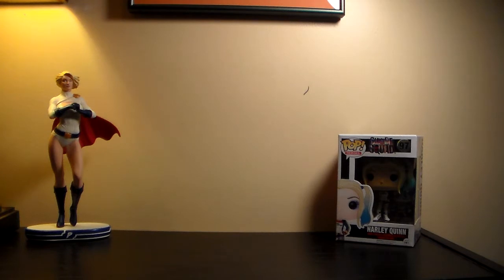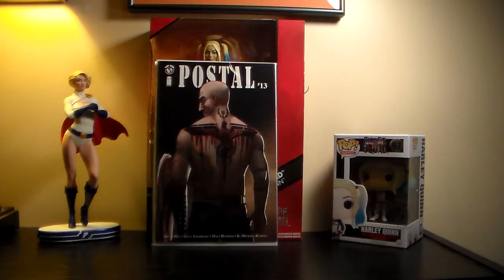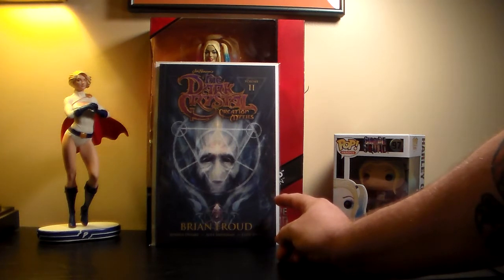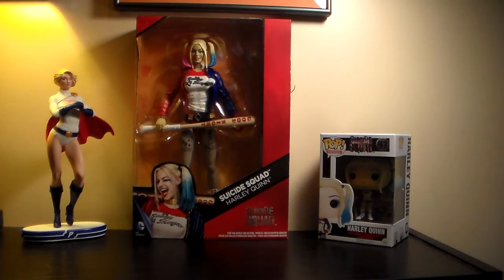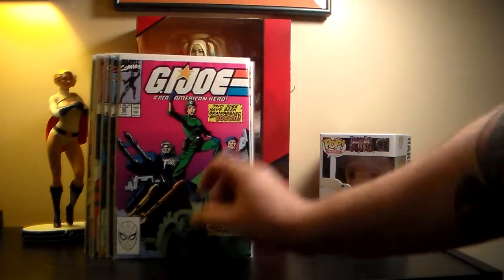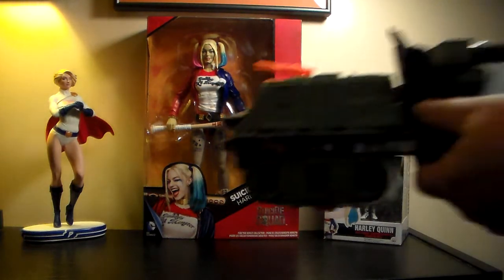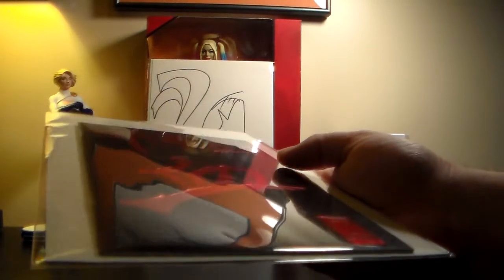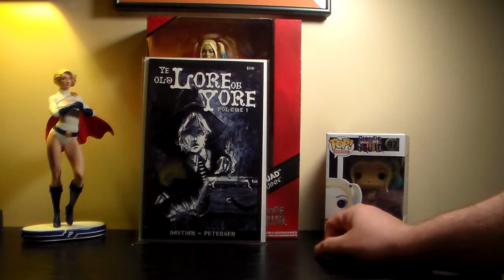Weekly Haul 8/1/16